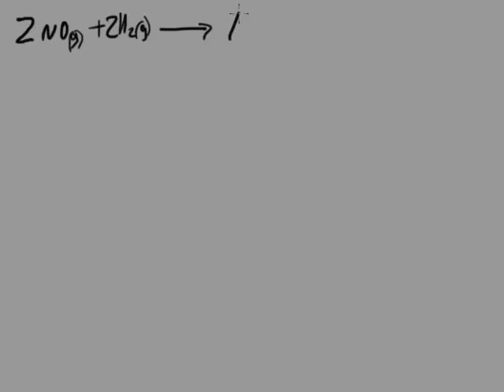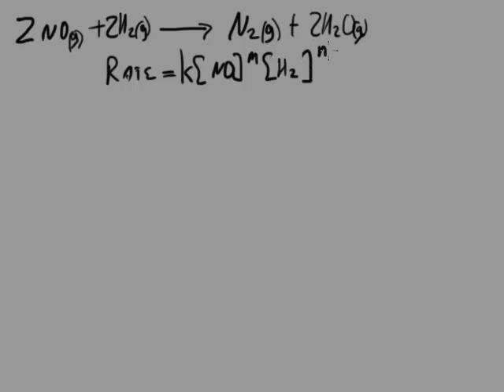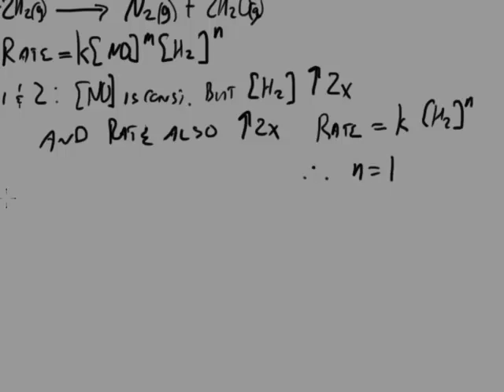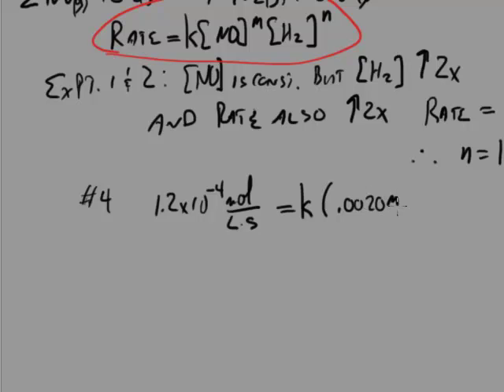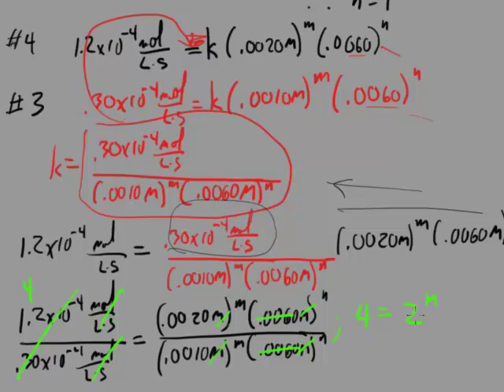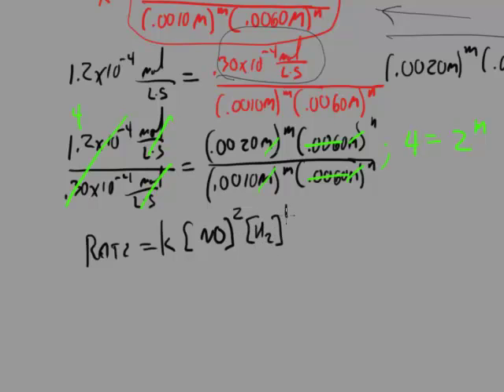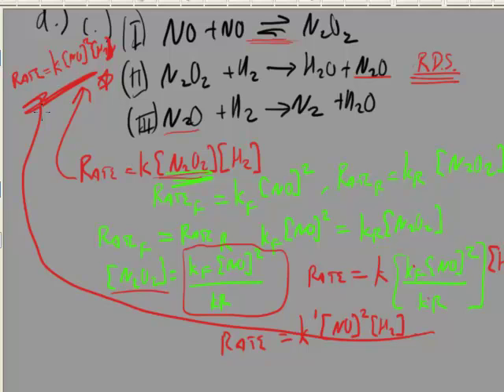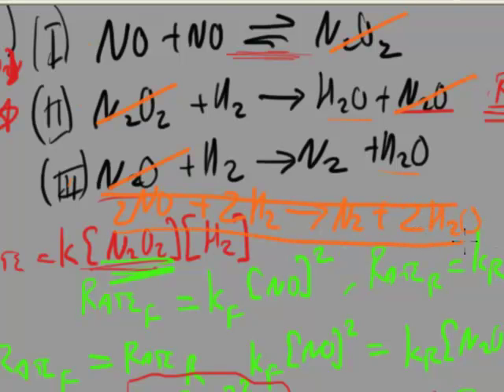1994 AP chem Free response #2 solution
A solution to the 1994 AP Chemistry Free response question #2 (kinetics.